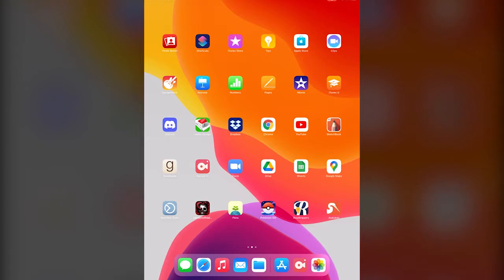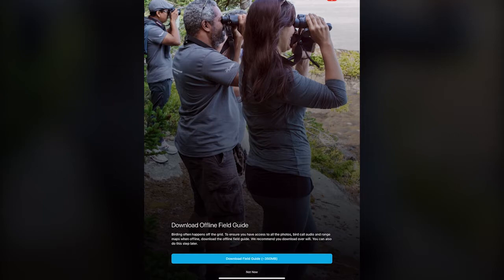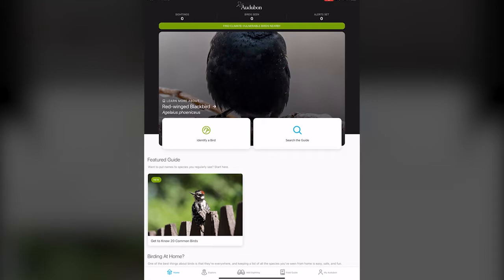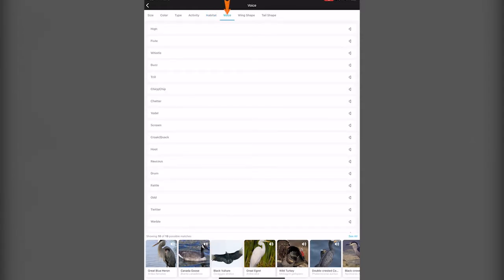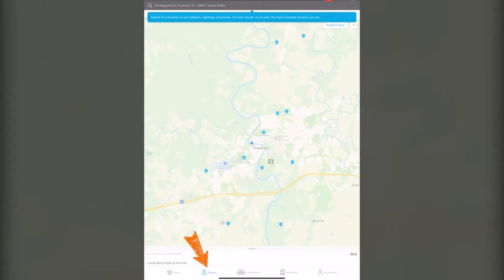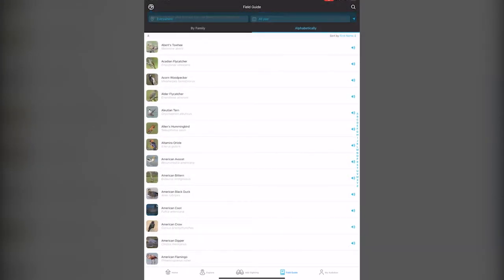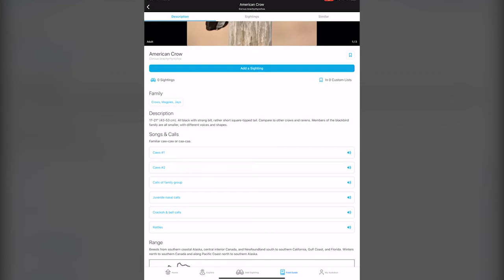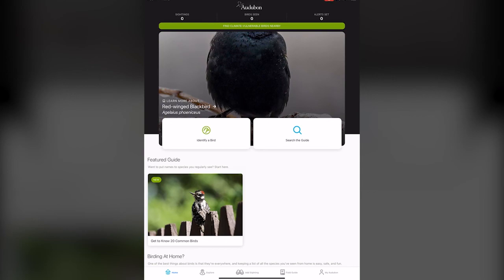Tech Tutorial: Audubon Bird Guide App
For this week's Tech Tuesday, Cindy shows us how to navigate the Audubon Bird Guide app. Check it out!